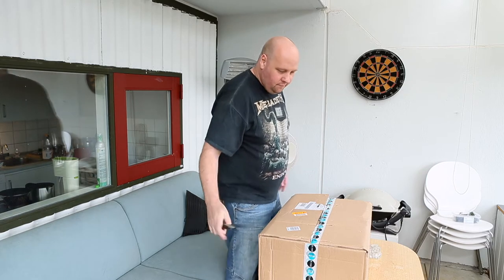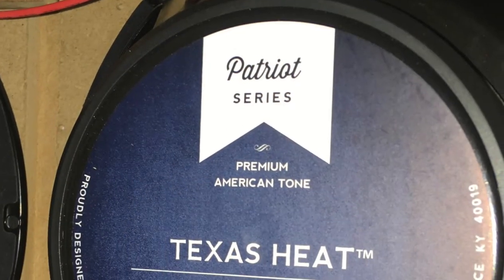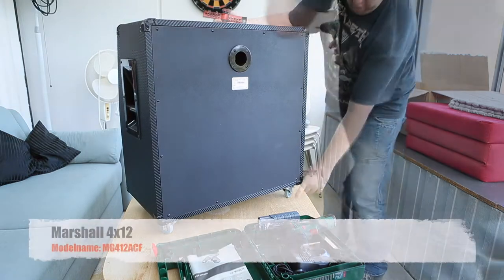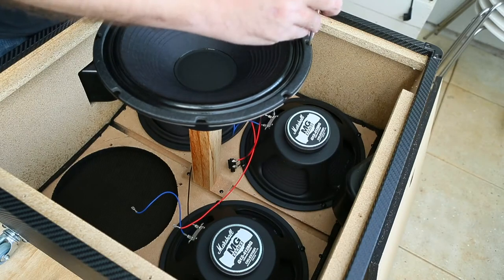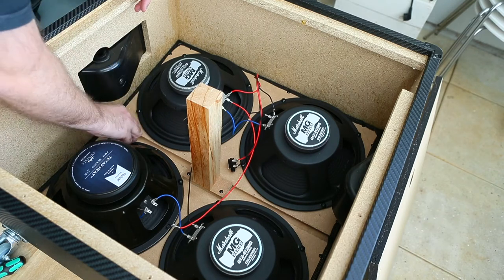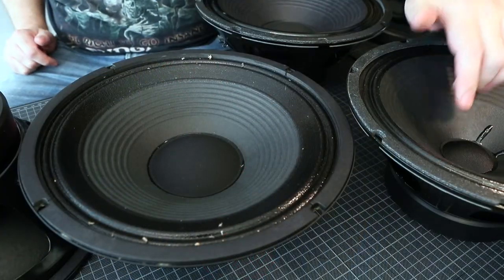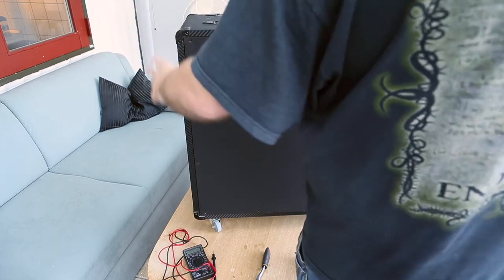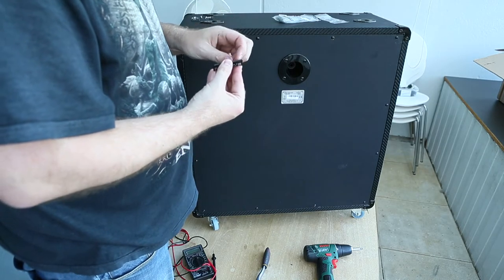Eminence Speaker Upgrade + Sound samples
I'm upgrading my Marshall 4x12 cab with some Eminence speakers.
Combining Wizard and Texas Heat speakers in an x pattern.